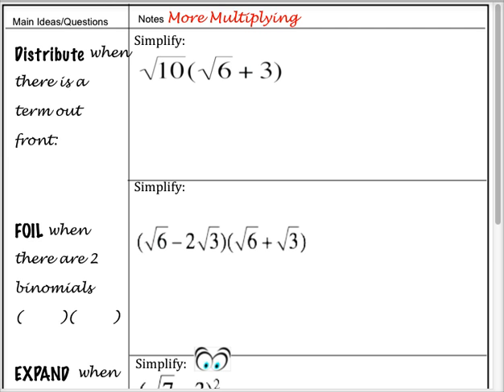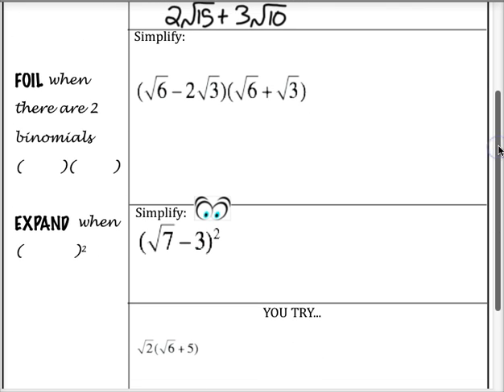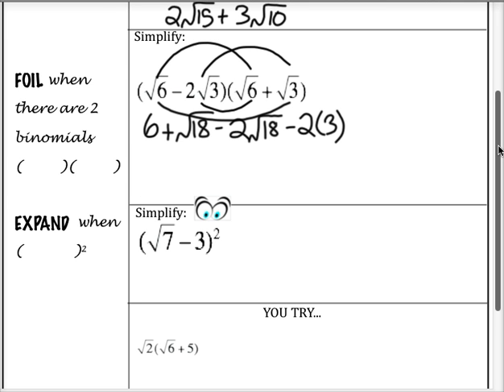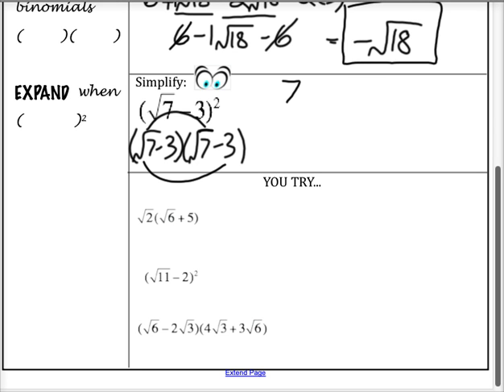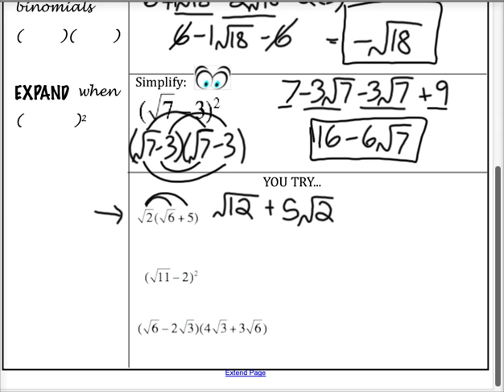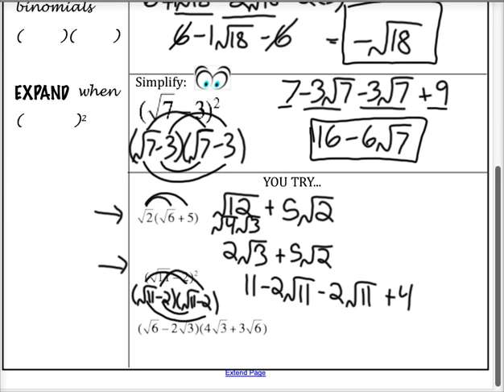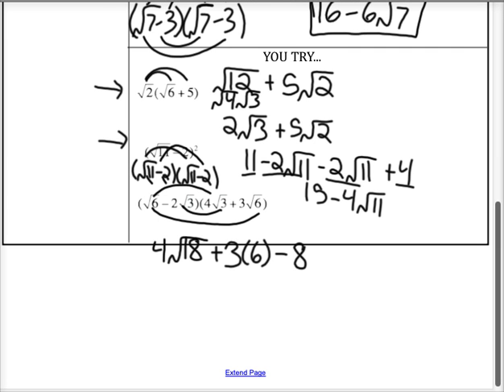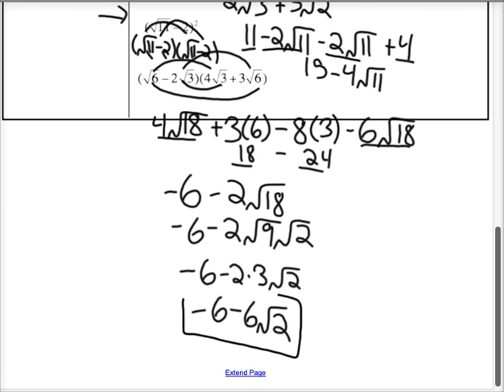Expo Alg 10.3B Notes